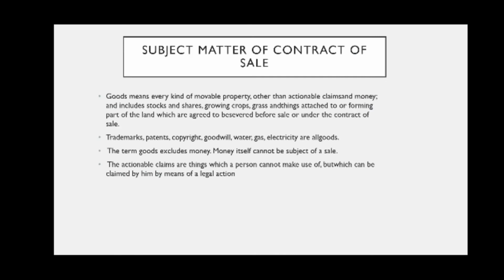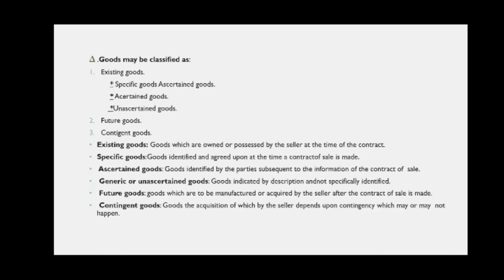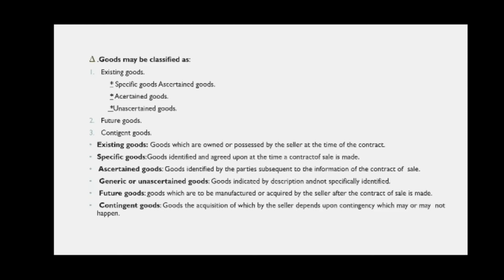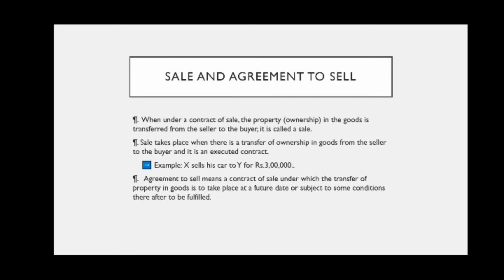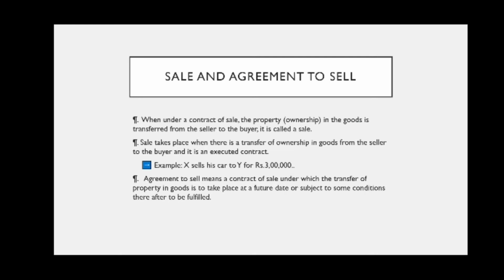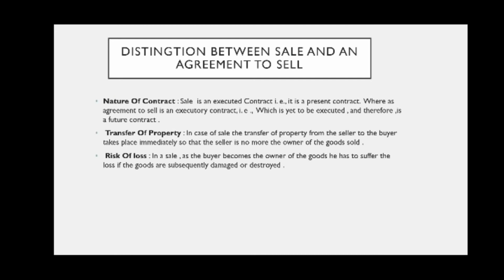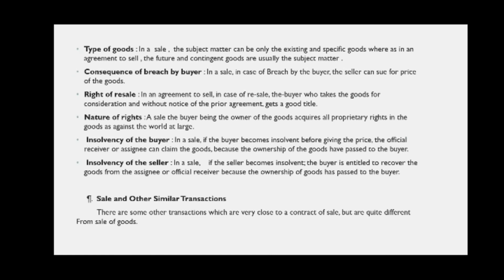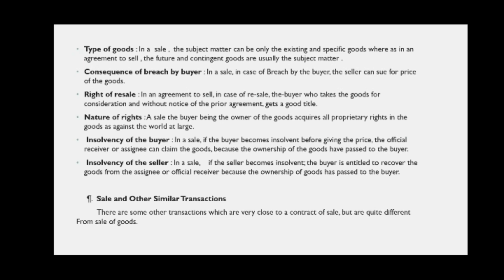Subject Matter Of Contract Of Sale